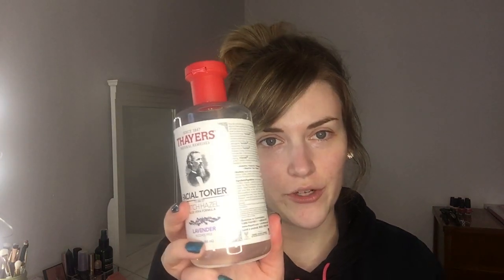Evening Skincare Routine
Hi everyone! My apologies for the lighting issues - I did not realize that my vanity light was on the fritz until I was uploading.

Products Mentioned:
Cetaphil Daily Cleaner
Thayers Alcohol Free Witch Hazel Toner
Farmacy Cheer Up Brightening Vitamin C Eye Cream
Kora Organics Noni Glow Face Oil
Elemis Peptide4 Night Recovery Cream Oil
Fresh Lotus Youth Preserve Dream Face Cream